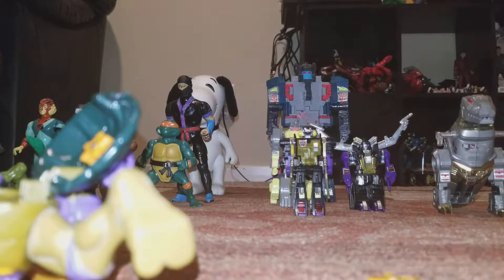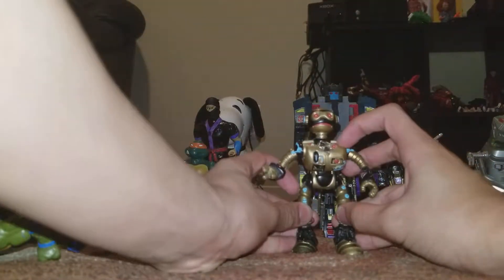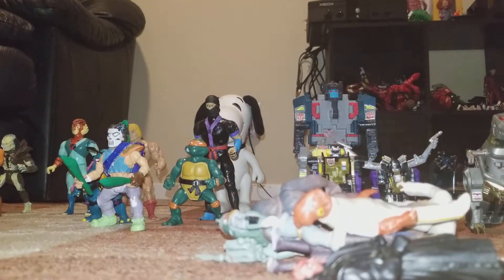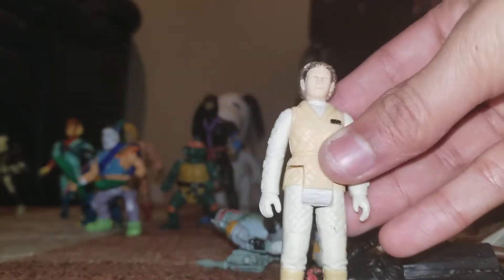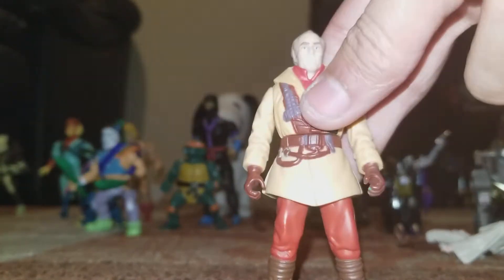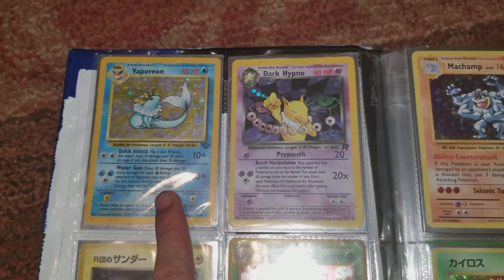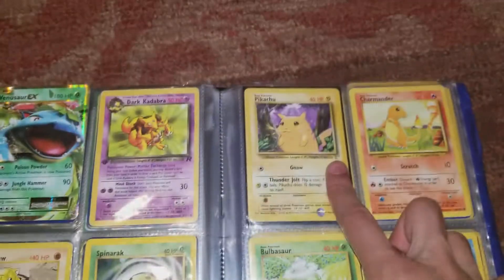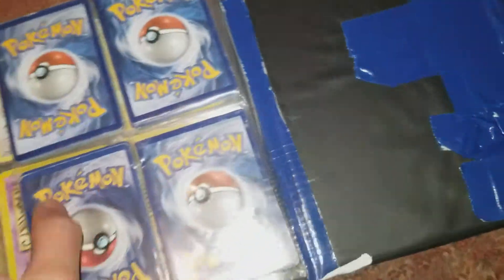More eighties and nineties toys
I found a little bit more eighties and nineties toys Some that I like and some that I dislike